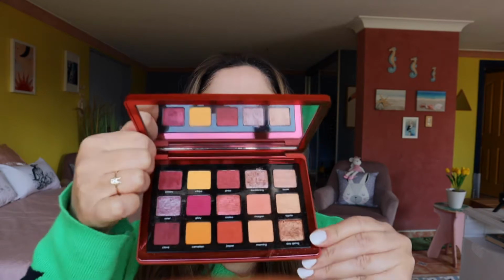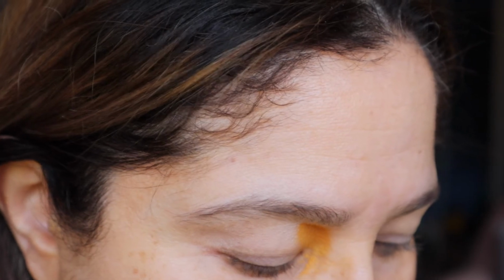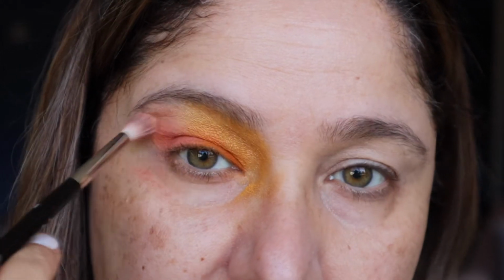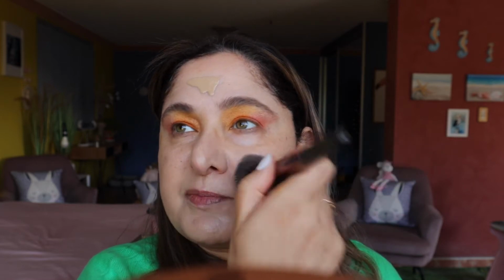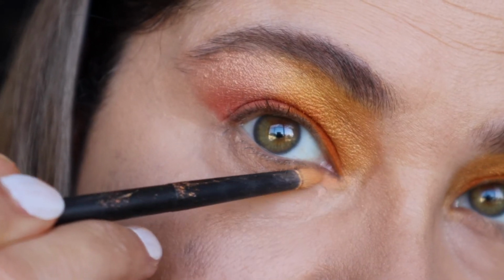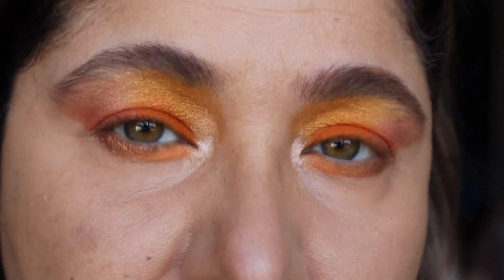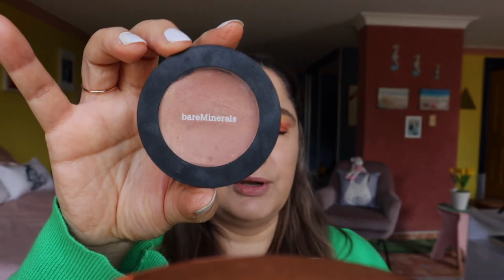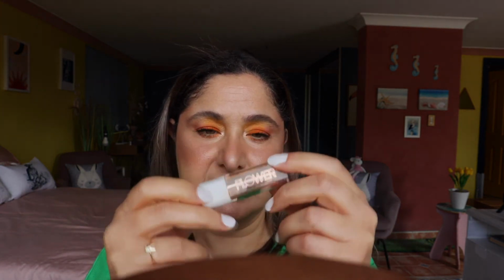COPY this ORANGE eyeshadow look!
Revisiting the Natasha Denona Sunrise Palette. Let your Orange Sunshine eyes beam through 👀

 Eyebrows - Milk Makeup - Kush Fiber Brow Gel in Dutch

Hey guys for those of you interested in my YouTube setup for all filming purposes please use my Amazon affiliate link anytime you’re ready to make a purchase from Amazon just click on this link first and shop away!

*My Filming Equipment for YouTube*

Camera Batteries

Rode VideoMic Pro+

Voice over - Rode NT- USB Mini

Neewer 2 Pack Dimmable Bi-Color Video Light and Standing Kit

Neewer Tripod Tall

Tripod Mini - Manfrotto

Google Nest